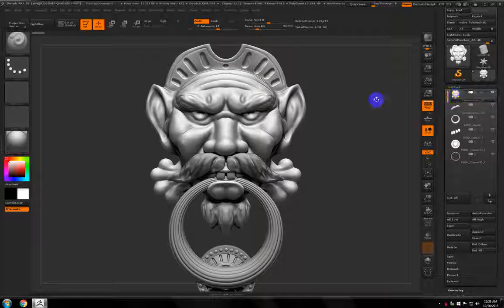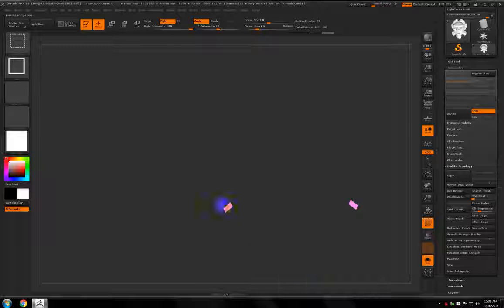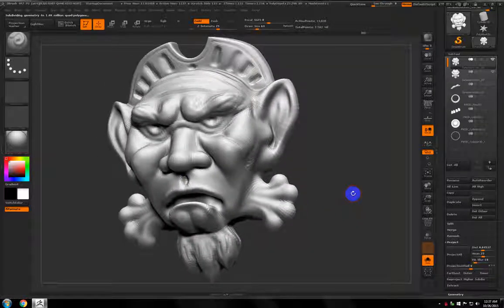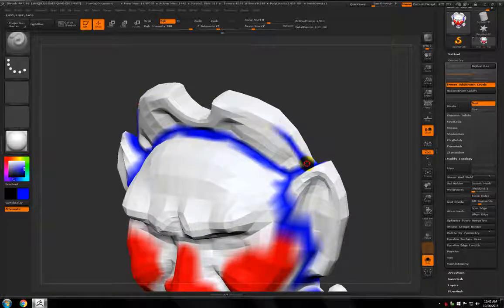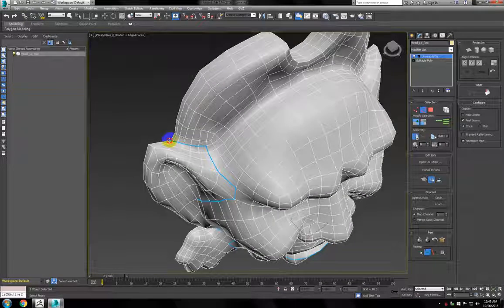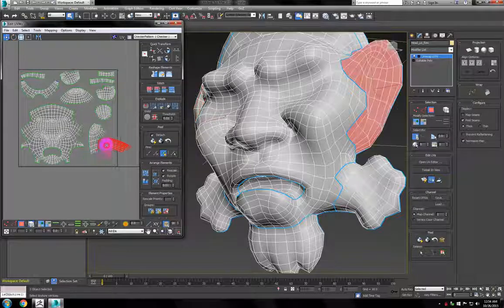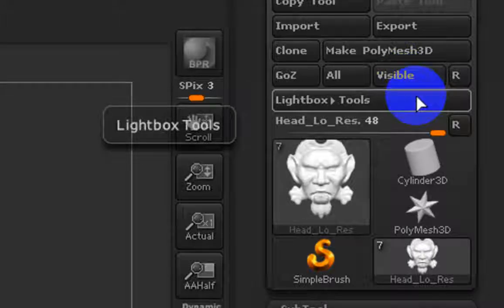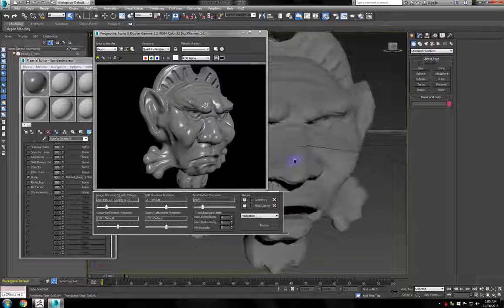Creating Low Resolution Mesh & Generating Normal Maps